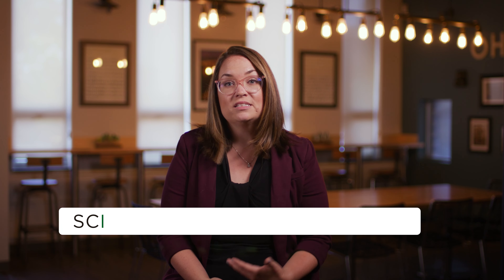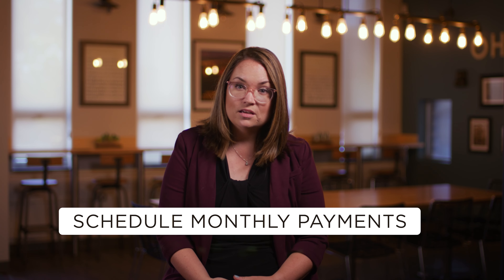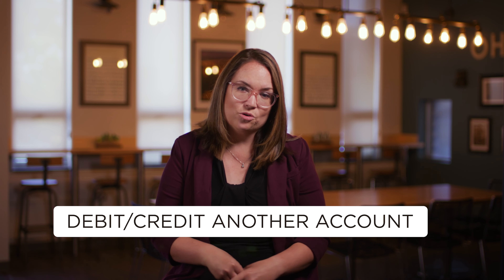Treasury Management: ACH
Alix Kaufmann, treasury management leader at First Federal Lakewood, talks about our ACH, a treasury management service.

About First Federal Lakewood:
Since 1935, First Federal Lakewood has been committed to helping Ohio residents and businesses achieve their financial goals by actively listening to and understanding their needs. We’re proud to be the largest independent mutual bank headquartered in Ohio. We make decisions to benefit our customers, not shareholders and we strive to consistently offer the highest quality financial products and services, while reinvesting resources into the local economy to help build a stronger community.